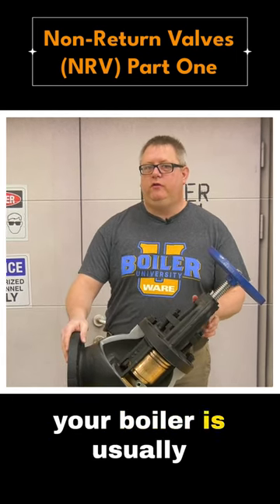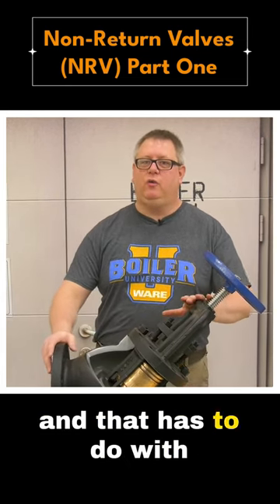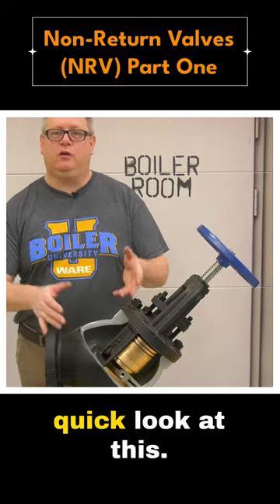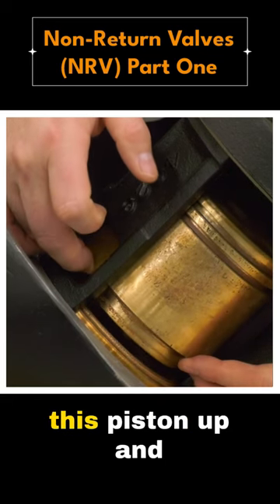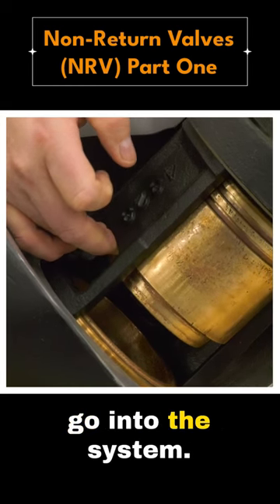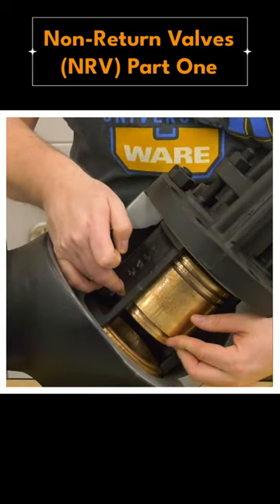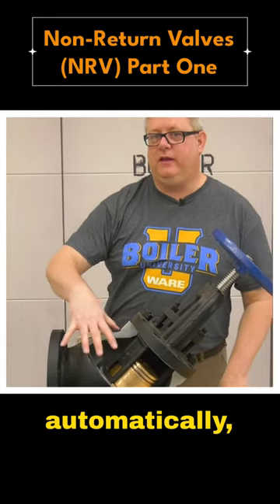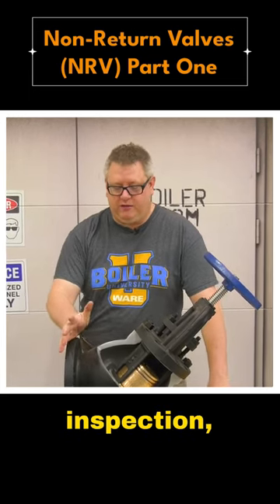Non-Return Valves (NRV) Part 1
Jude continues his look at different valve types, this time he shows how non-return valves (NRV) work and how they are used. NRVs are common in the boiler room so knowing what they are and how they work is very important.